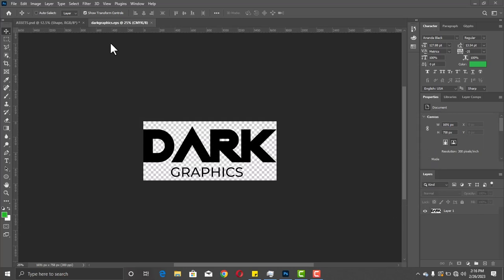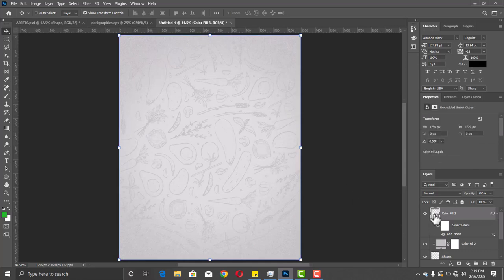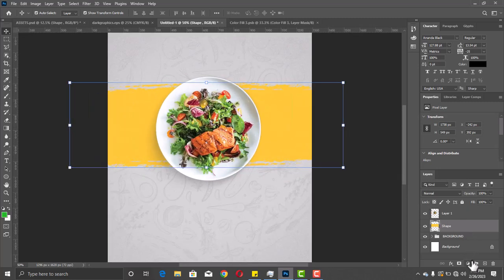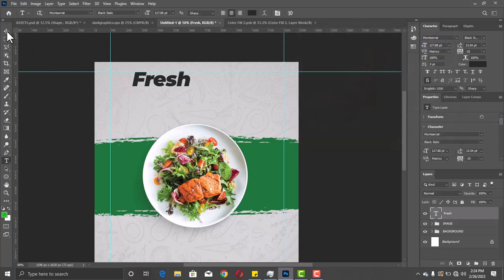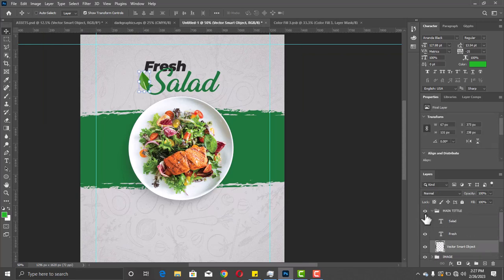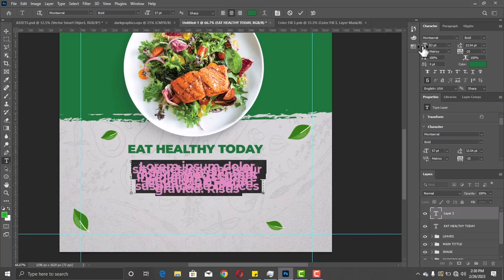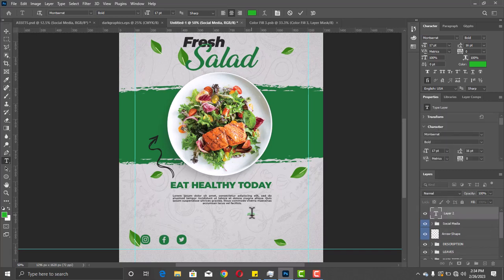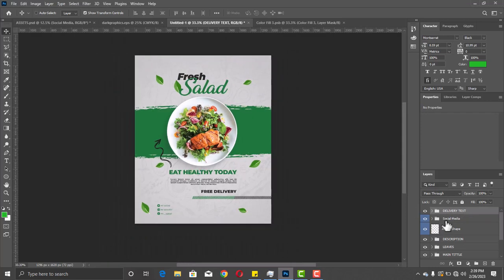Food Poster Design In Photoshop Tutorial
In this tutorial, you'll learn how to create a food poster design in Photoshop. I'll take you through the process of selecting the right images, using typography effectively, and applying design principles to make your food poster pop. Whether you're a graphic designer or just someone looking to create a stunning food poster for your restaurant or food business, this tutorial is for you. Follow along and learn how to make your own professional-looking food poster today!